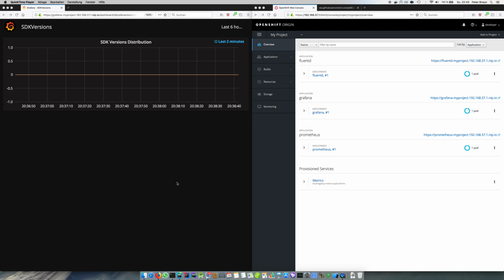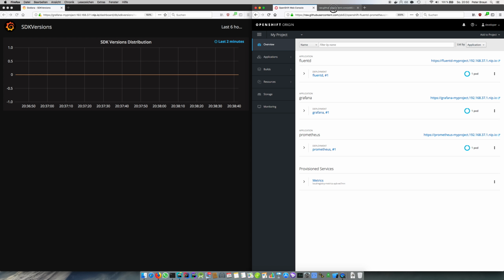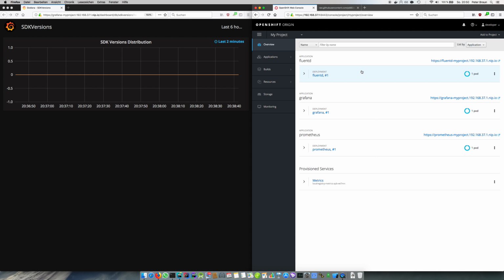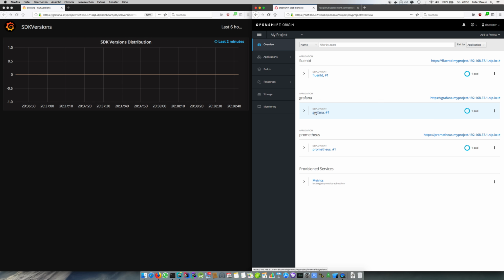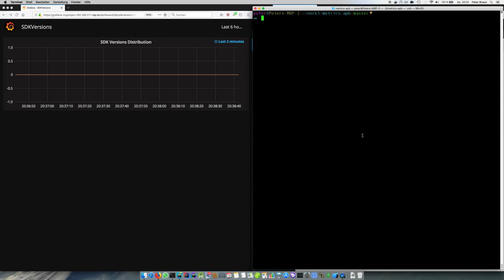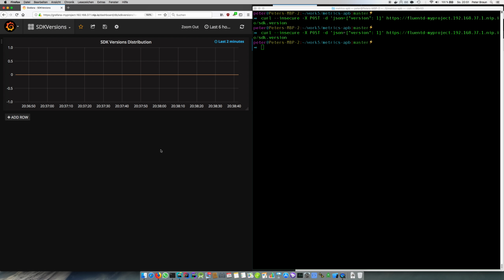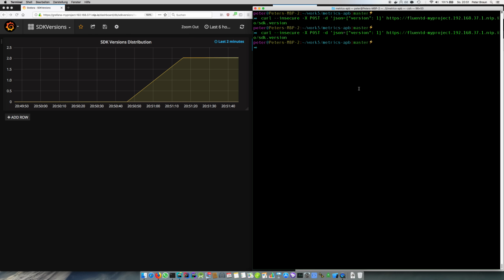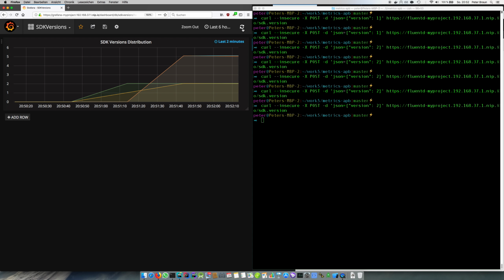fluentd as a metrics gateway